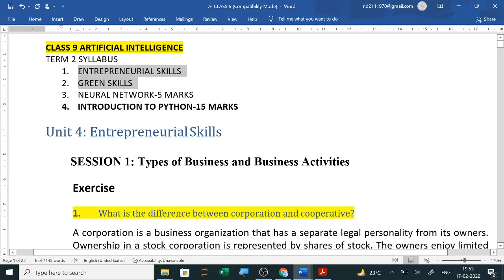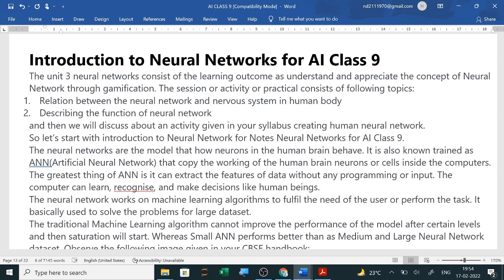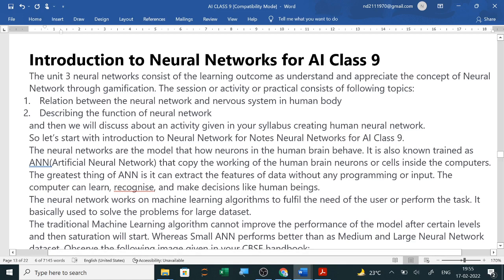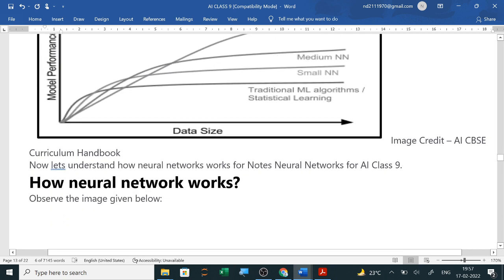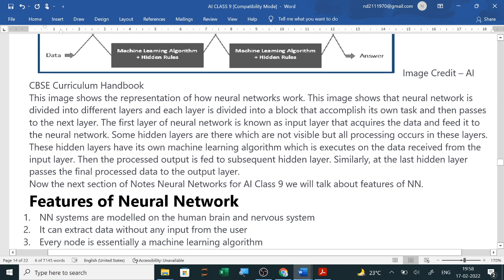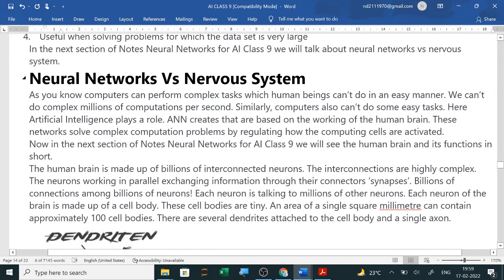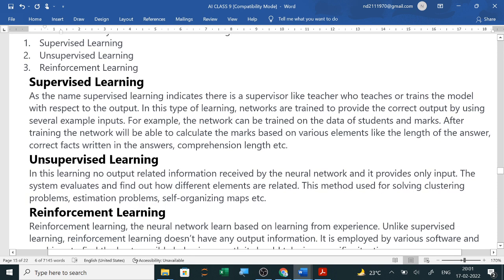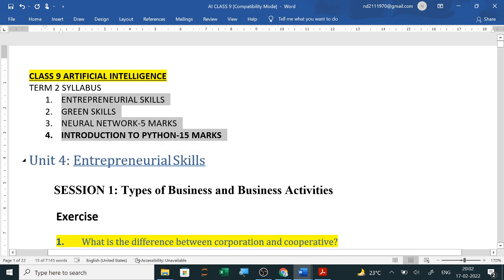NEURAL NETWORK || ARTIFICIAL INTELLIGENCE CLASS 9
ENTREPRENEURIAL SKILLS & GREEN SKILLS || ARTIFICIAL INTELLIGENCE CLASS 9